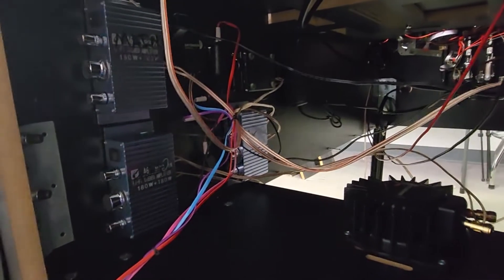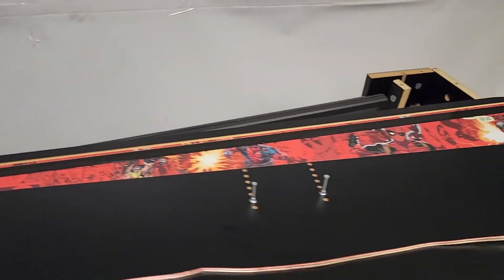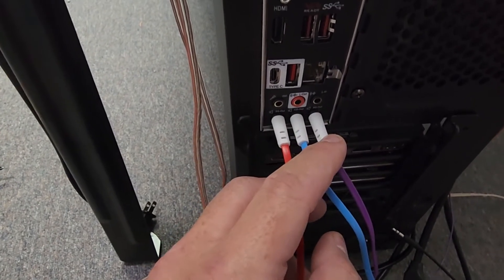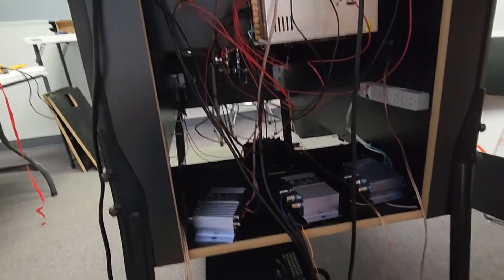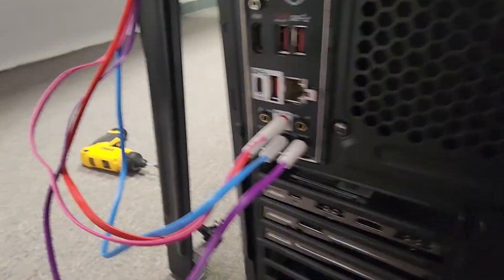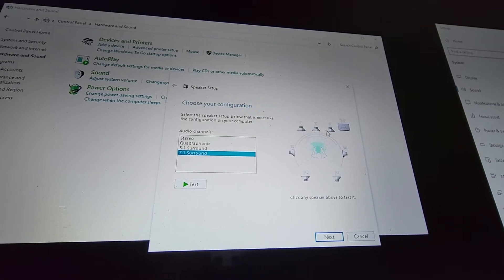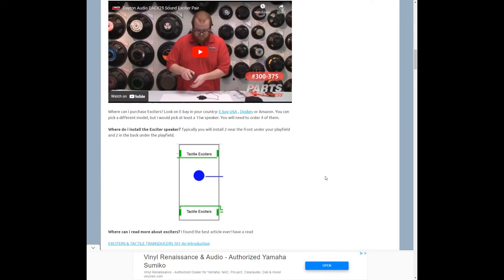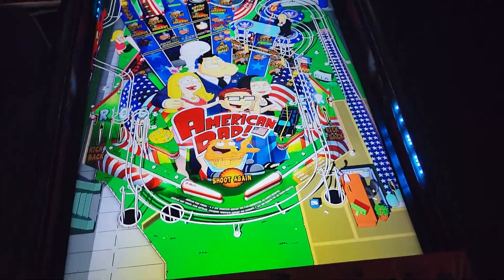Virtual Pinball Setup SSF Audio Must Have!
Noise isolator's from video

Volume Knob from video

In this video we will walk you through a real world install of ssf from hardware to software configuration.

What is surround sound Feedback? Surround sound feedback ( SSF ) is a 7.1 surround system for your Virtual Pinball cabinet.

How does it work? If the table supports it, you will hear the ball rolling at the different locations on the board and the speaker closest to the location of the ball will be activated. This way there is a real surround effect that enhances the game. The surround sound feedback also allows for contactor noises, bumper noises, coins insert, voices and flipper noises independently on the assigned speaker.

What is the Hardware requirement? I will tell you about the configuration i used .

4 Exciters speakers
2 Backbox speakers
1 Subwoofer
4 audio amps
7.1 compatible audio card

Video Breakdown

00:00 - Intro
00:32 - Exciter cabinet location
01:03 - Subwoofer and Exciter location
01:34 - Backbox speakers
01:59 - Wiring and Computer Ports
04:11 - Volume Knob
05:12 - Amp Placement
05:49 - Windows Configuration for 7.1
07:15 - Configure Visual Pinball for 7.1
07:36 - Pinball FX3, Pinup Popper, Future Pinball Through DOFlinx
09:04 - Quick Demo